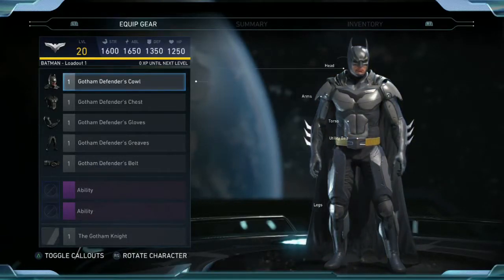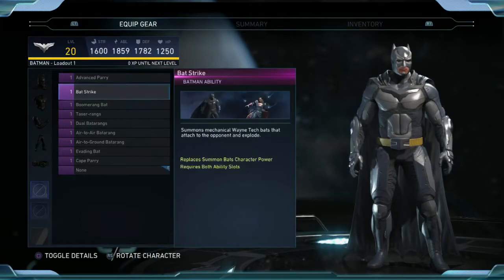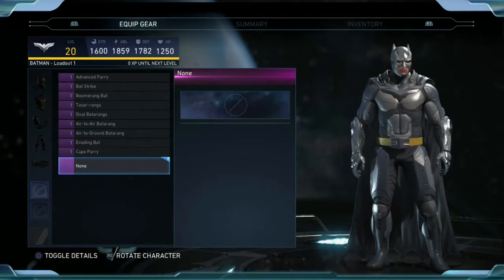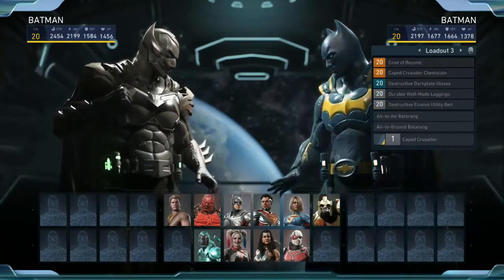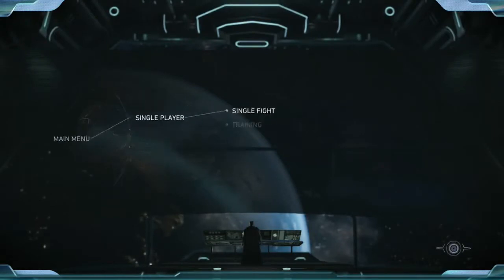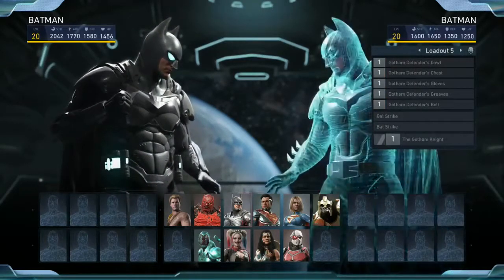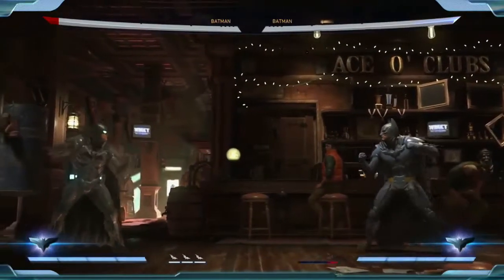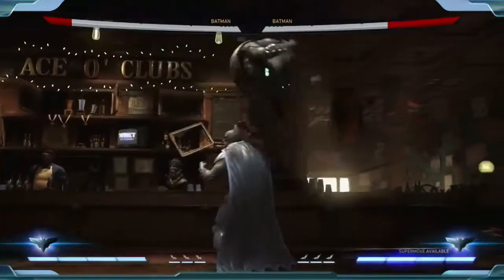Injustice 2 NEW BATMAN GAMEPLAY!!! AND NEW GEAR!!!